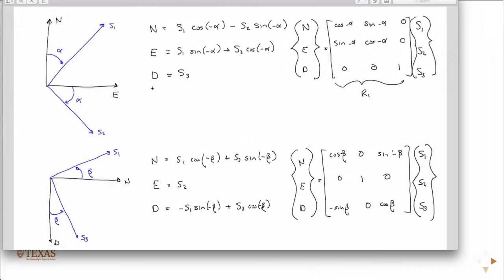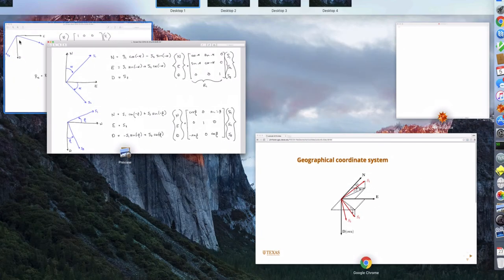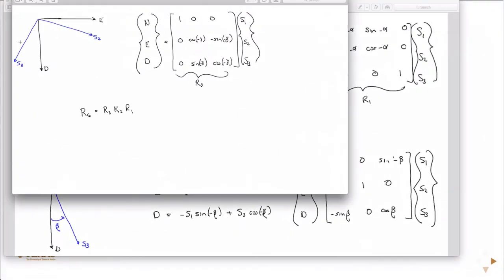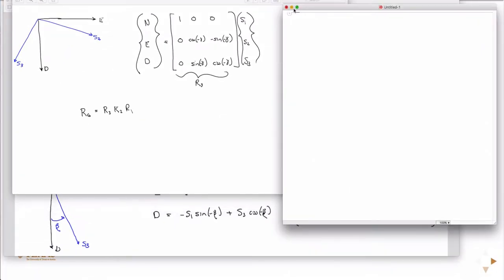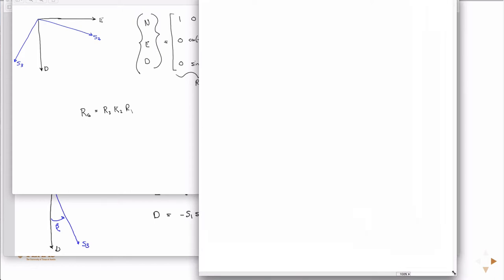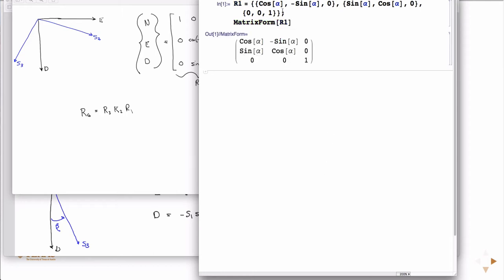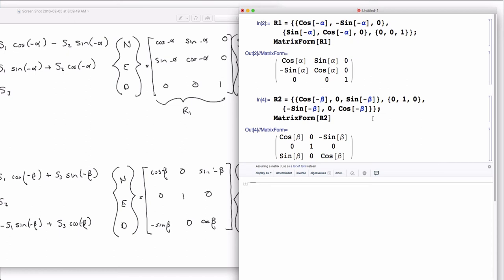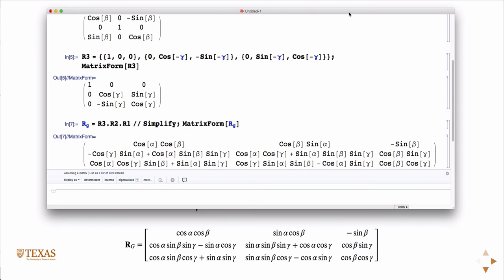Mathematica derivation of geographic rotation matrix